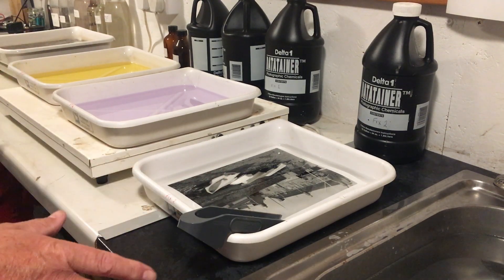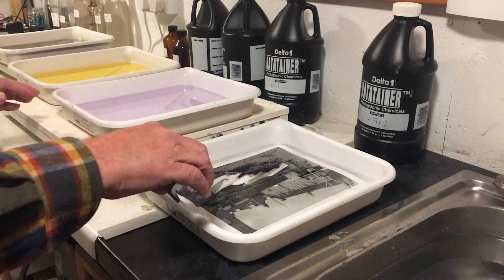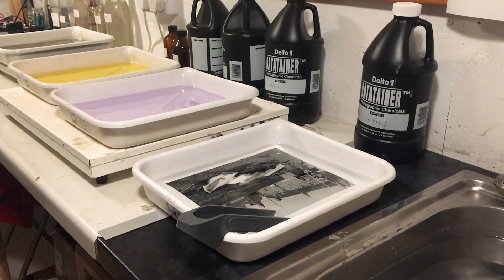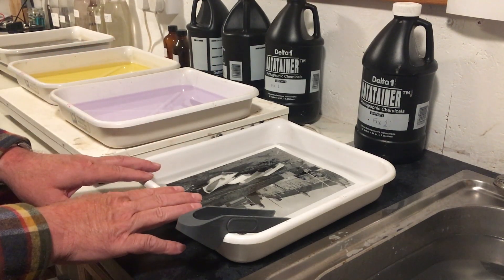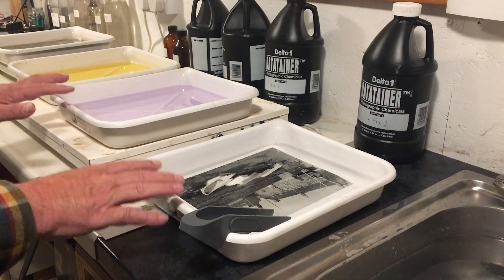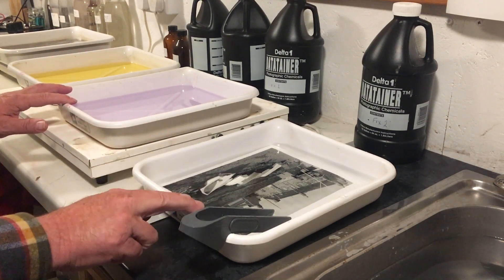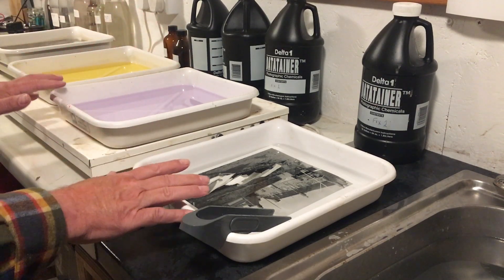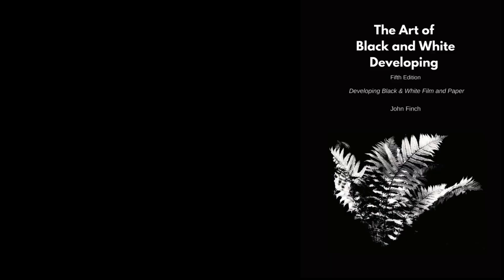Friday Tip: 2 Bath Paper Fixing!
In today's tip I describe 2 bath fixing and why we do it.

If you want to ensure your prints are fixed properly use this method. It will help protect your photographs from stains and is very much encouraged if you tone prints.